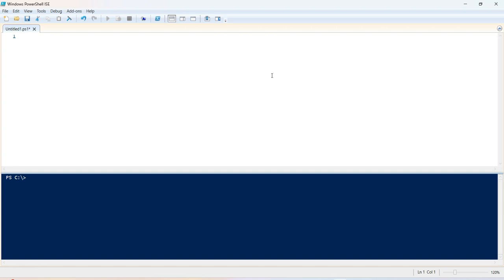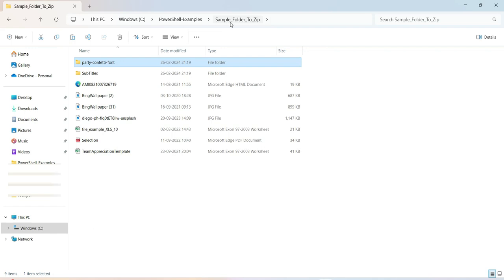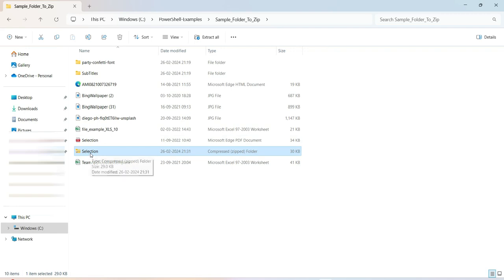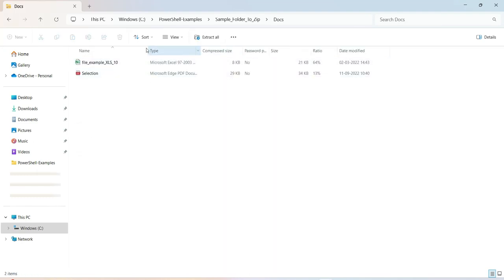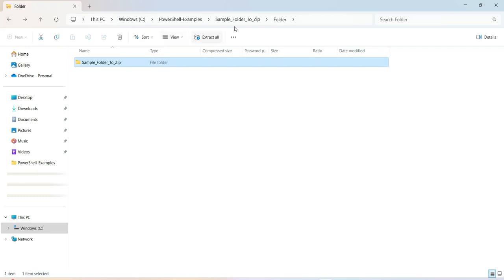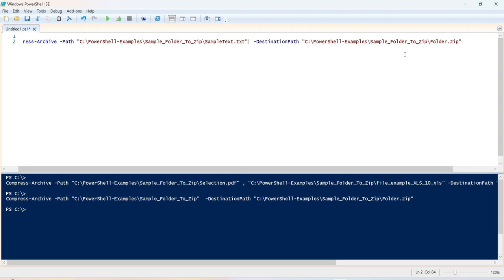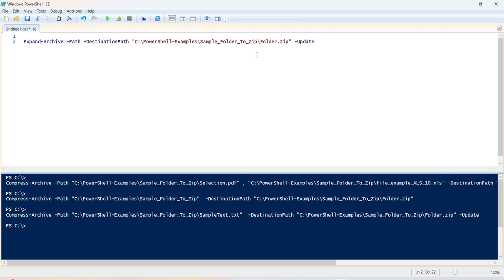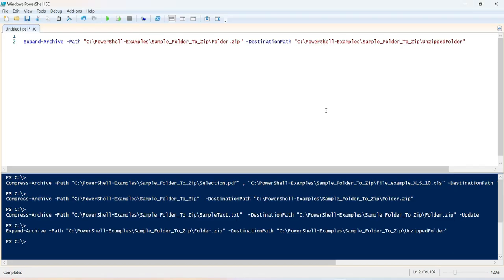PowerShell - Compress and Unzip Files | How to zip and unzip file in PowerShell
This simple tutorial shows how to zip or compress a single file, zip multiple files, zip a folder, update zip file and unzip using the PowerShell commands